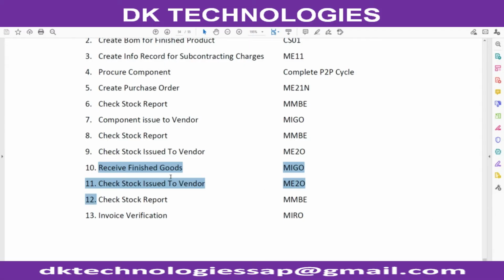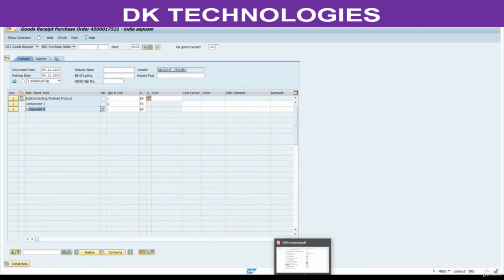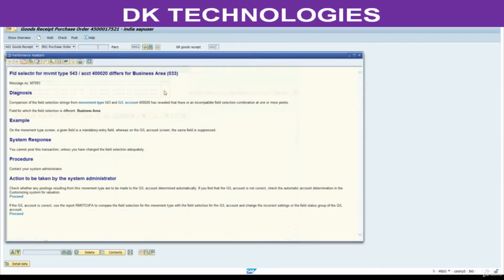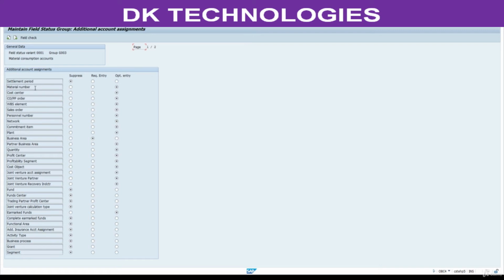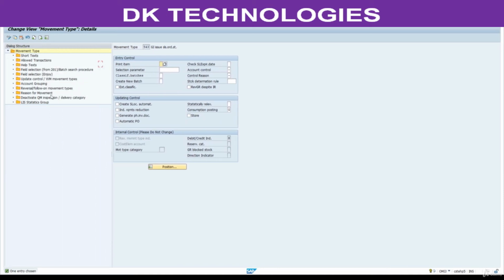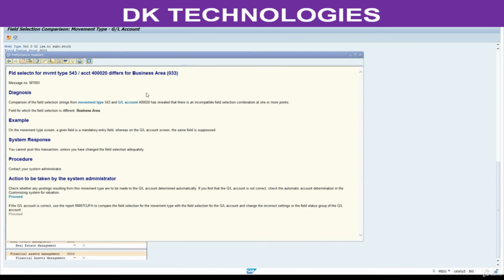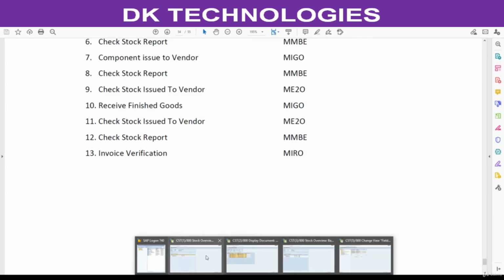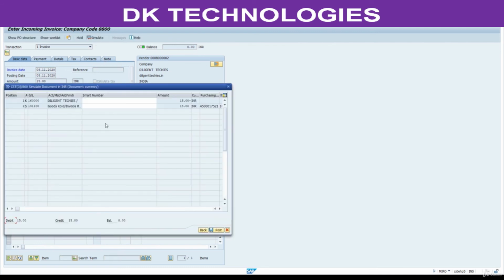How to Configure Goods Receipt & Analysis in Material Management | Goods in Sap | DK TECHNOLOGIES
Material Management
sap MM
about sap
sap software
mm course